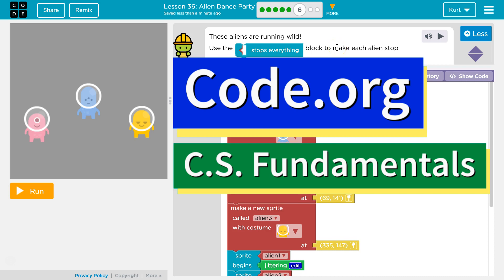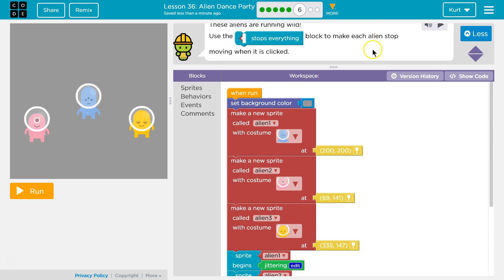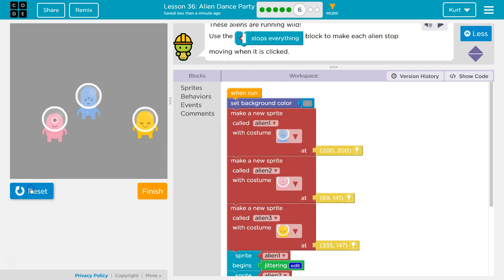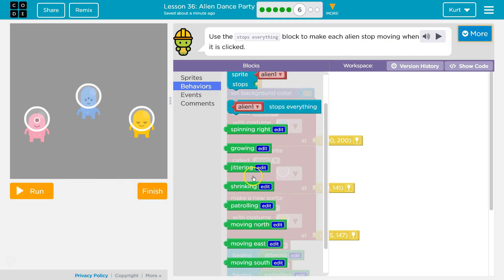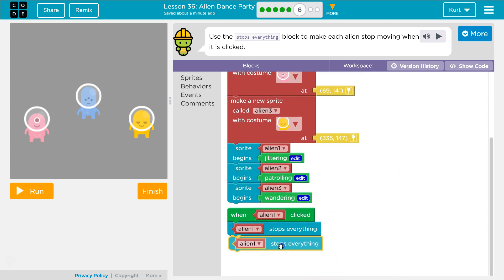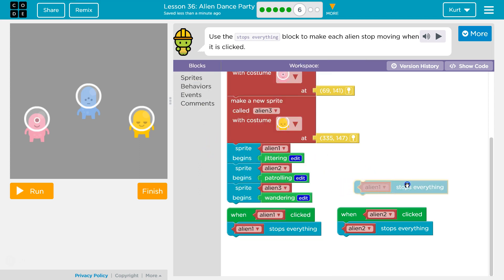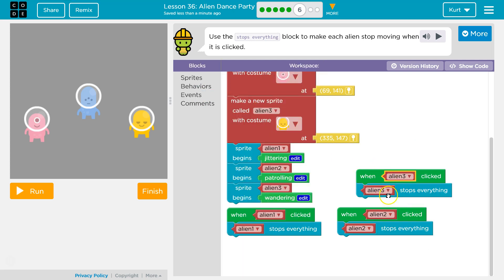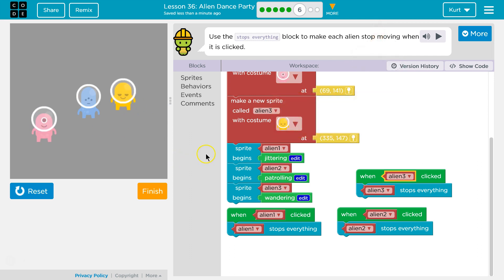Alien Dance Party CS Express Lesson 36.6 - Course F 22.6 Code.org Tutorial with Answers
Alien Dance Party is part of Code.org's C.S. Fundamentals Course. In the Express Course this is lesson 36, in Course F it is lesson 22. This course is an excellent way to learn coding. Each part challenges students to accomplish a new task while learning computer science concepts. This particular course,  C.S. Fundamentals is often used in elementary. In this video I walk through step-by-step how to get the right answer for this puzzle. Tutorials for more lessons are linked below.